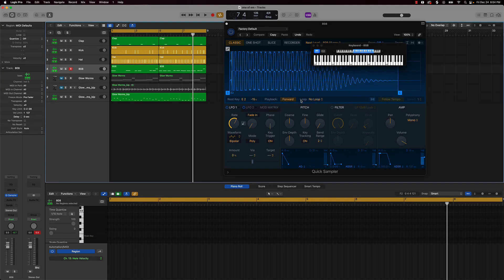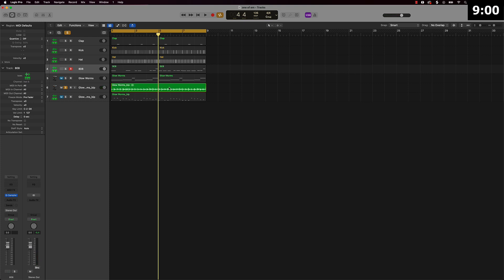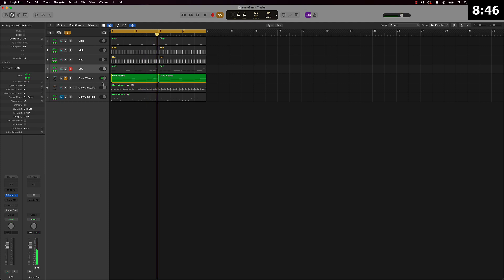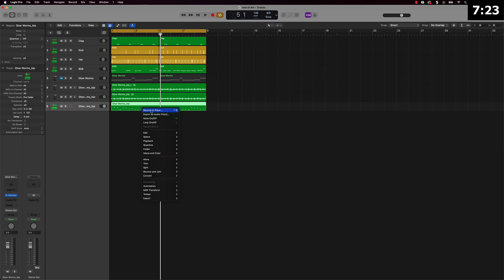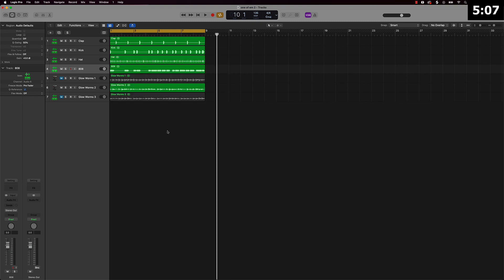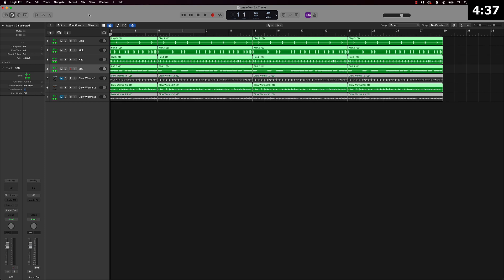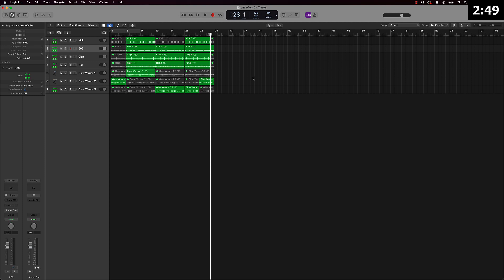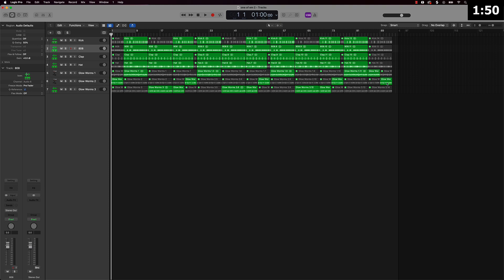10 Minute Trap Beat Challenge In Logic Pro X - Part 2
10 Minute Trap Beat Challenge In Logic Pro X - Part 2